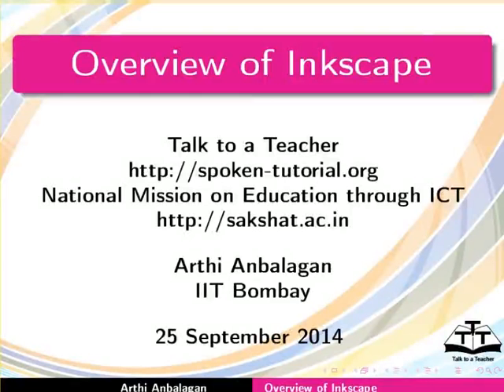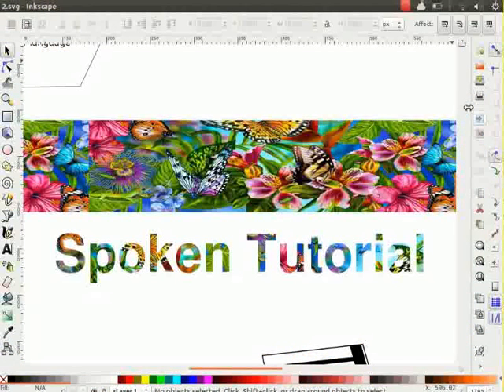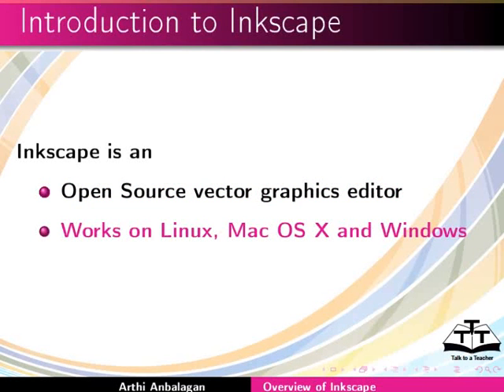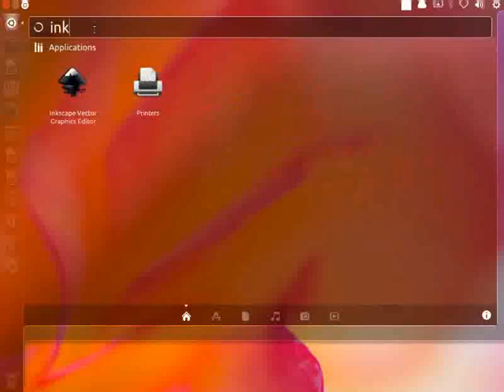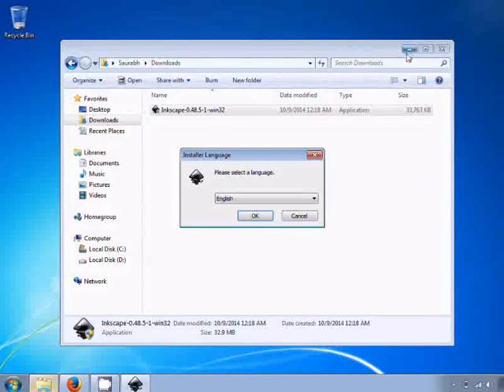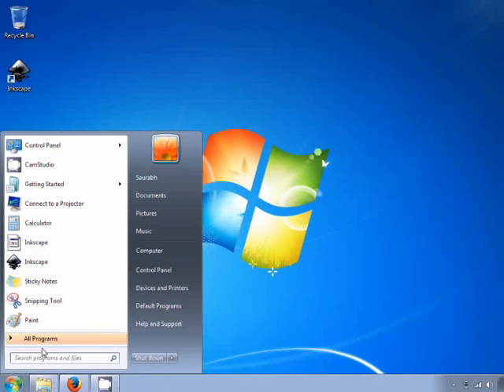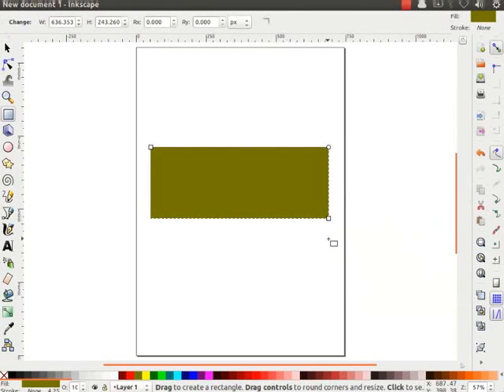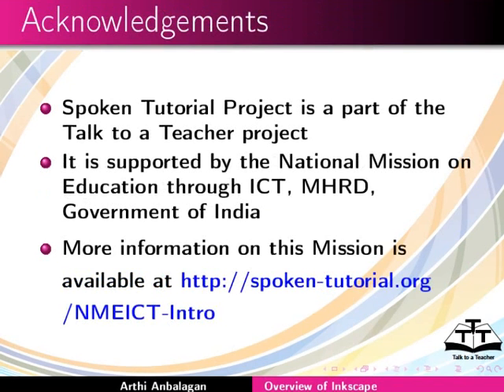Overview of Inkscape - English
- Introduction to Inkscape
- Interesting features
- Usage of Inkscape
- Installation of Inkscape in Linux and Windows OS
- Draw a rectangle
- Saving an Inkscape file